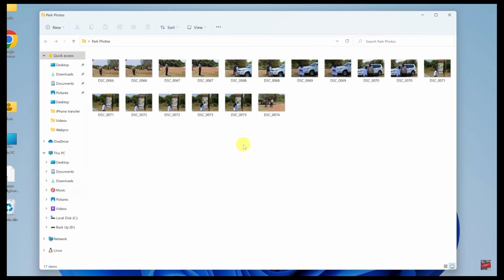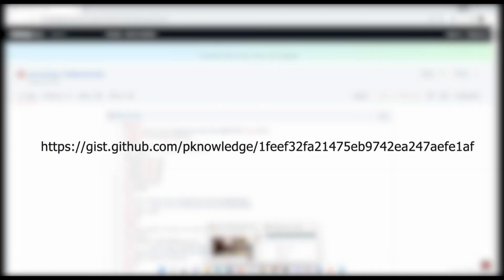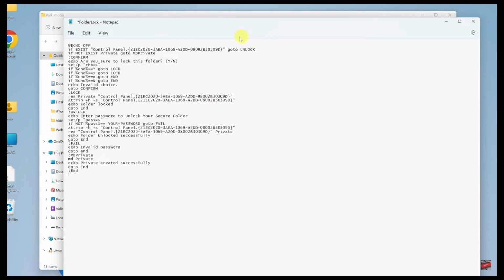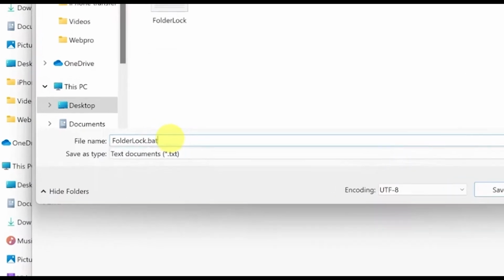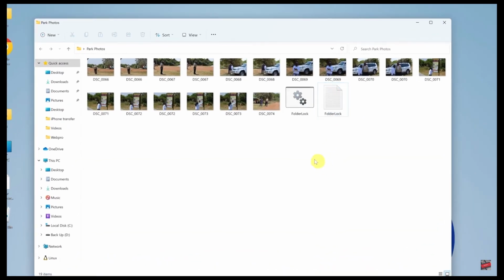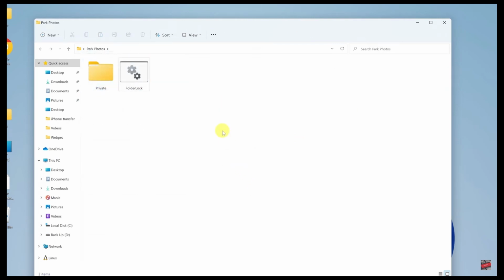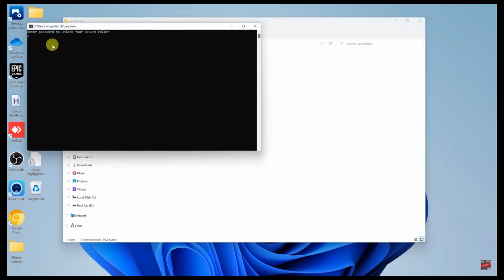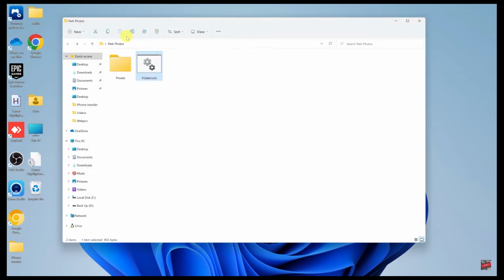How To Password Protect a Folder In Windows 11 Without Installing Anything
"Secure your sensitive files with ease! 🛡️💼 In this tutorial, discover a simple yet effective method to password protect a folder in Windows 11, all without the need for extra software installations. Safeguard your data and enhance your privacy with our step-by-step guide. Watch now and empower your digital security! 🔐💻 WindowsSecurity TechTutorial PrivacyGuard FolderProtection Windows11Tips"